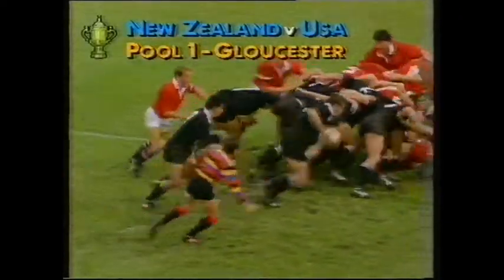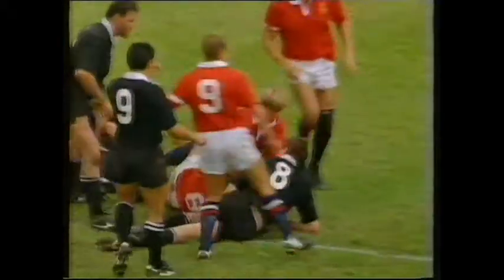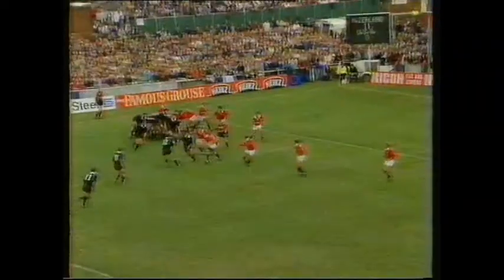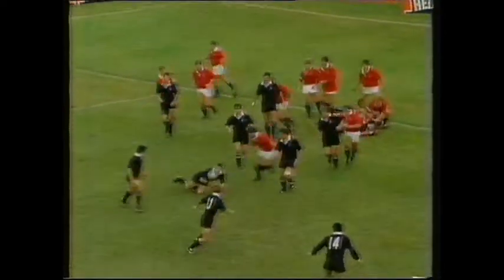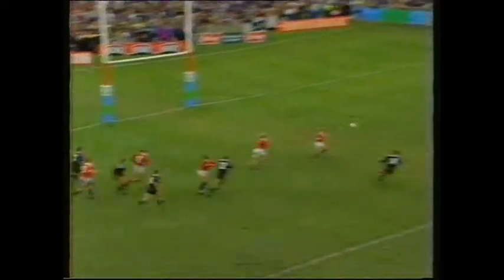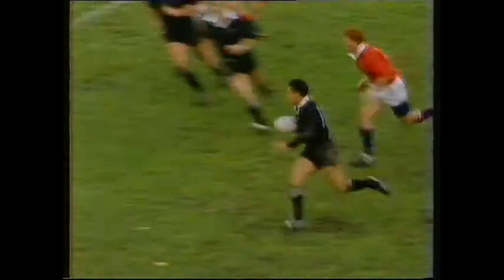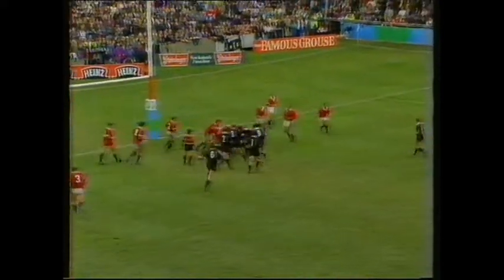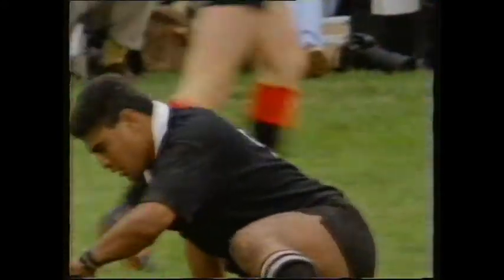New Zealand vs USA RWC 1991 highlights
Highlights of the pool match between NZ and USA at the 1991 rugby world cup.